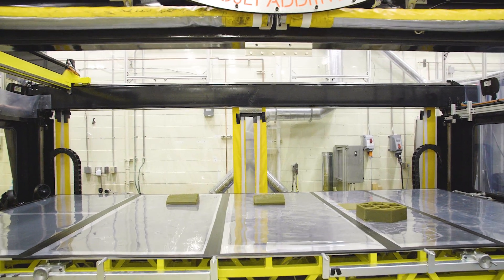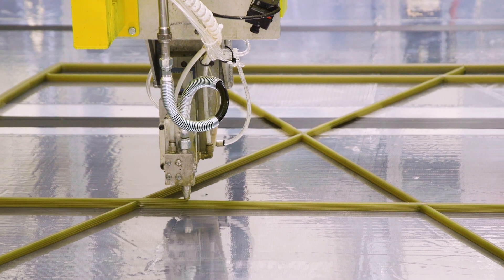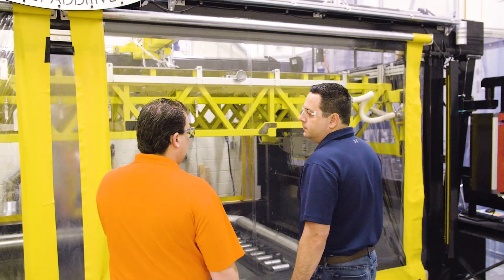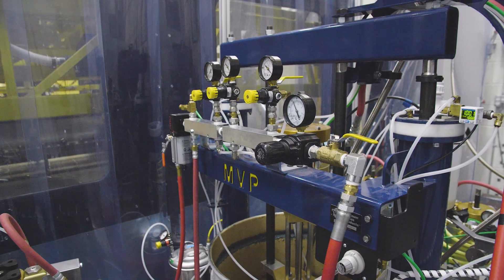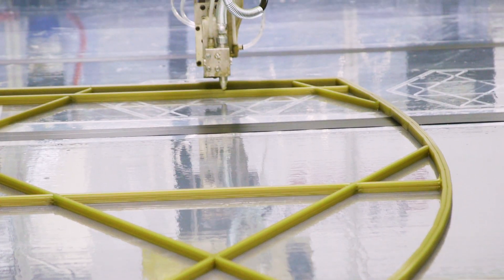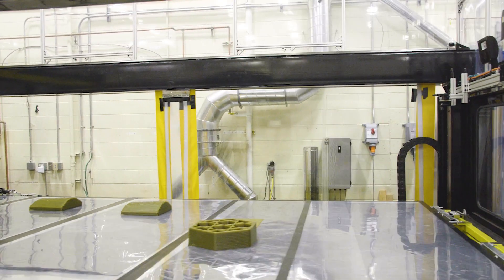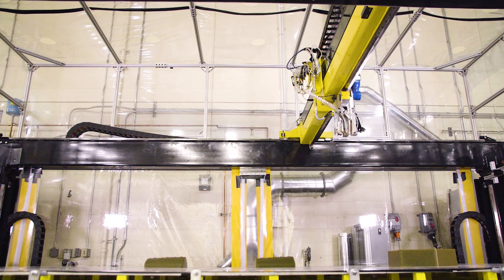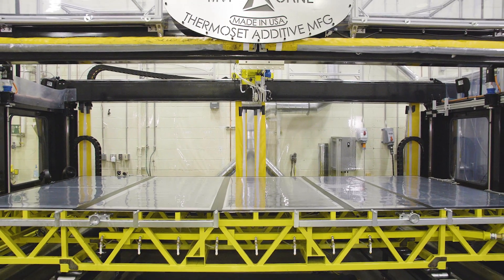Reimagine Additive Manufacturing with MVP's RAM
MVP's Reactive Additive Manufactuing (RAM) machine is revolutionizing 3D printing with thermoset materials.